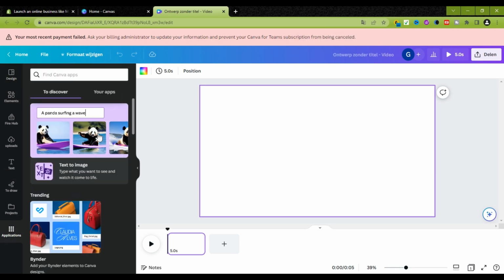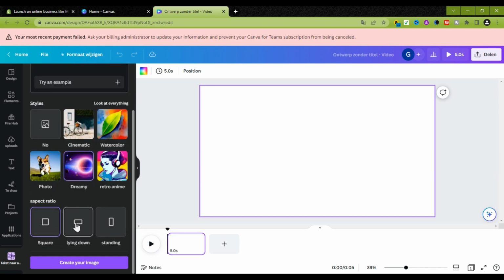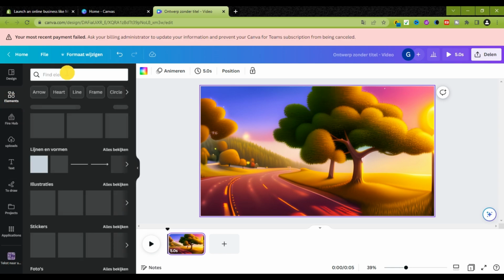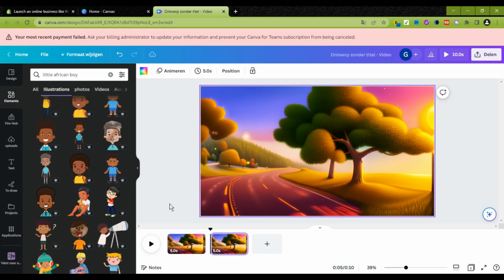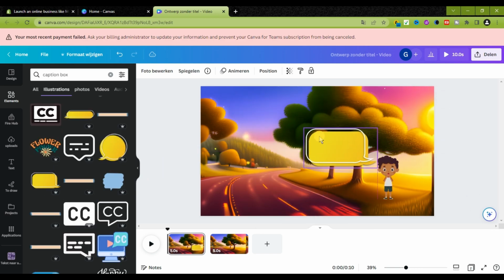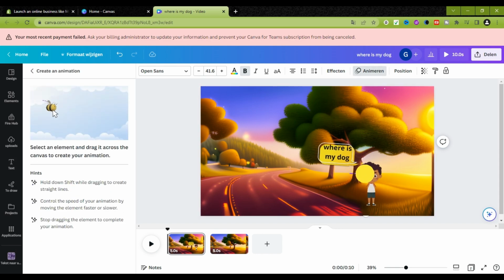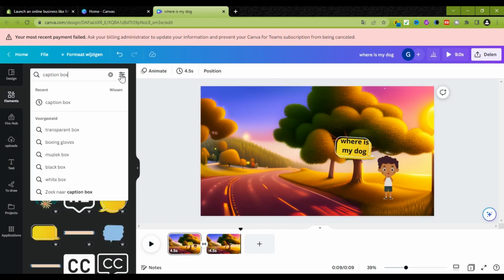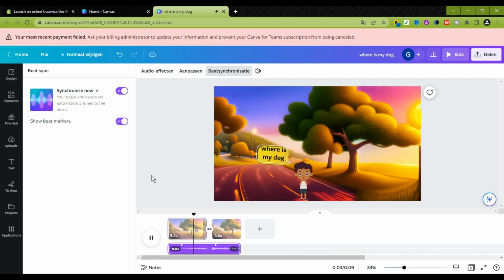Animation video with canva - create animation video with canva - cartoon video with canva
In this video, I will show you how to create stunning animation videos using Canva. Whether you're a beginner or an experienced video creator, this tutorial will take your skills to the next level. I'll guide you through the entire process, from choosing the right tools to adding captivating effects. Get ready to unlock your creativity and produce professional animation videos that will impress your audience. Watch now and start creating amazing animations with Canva!